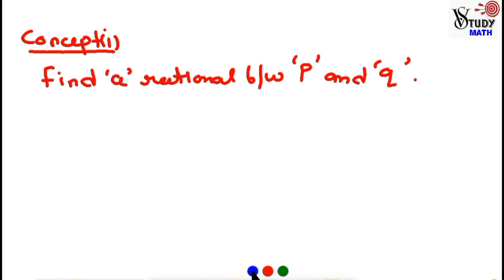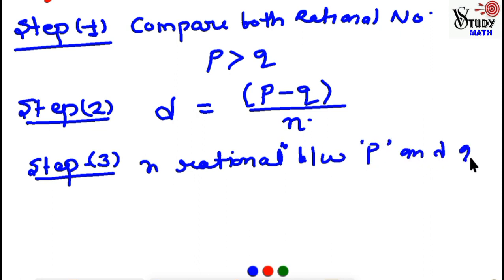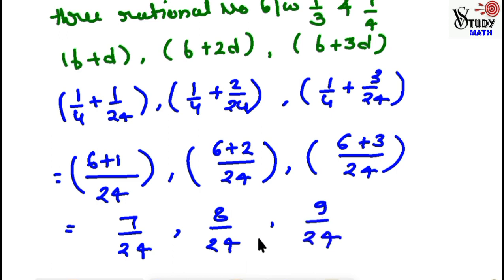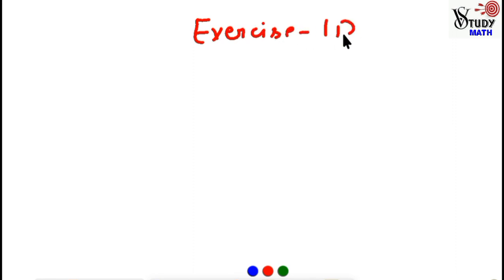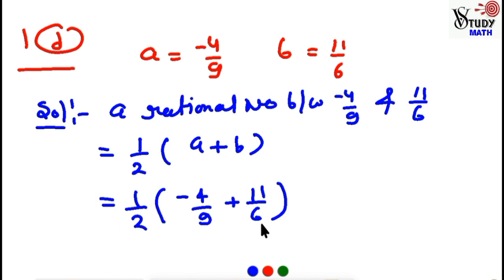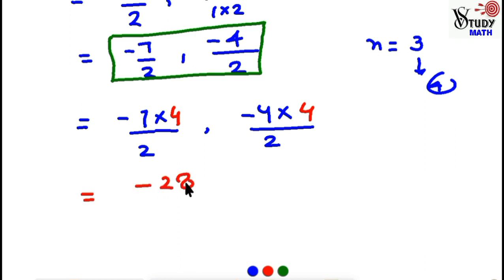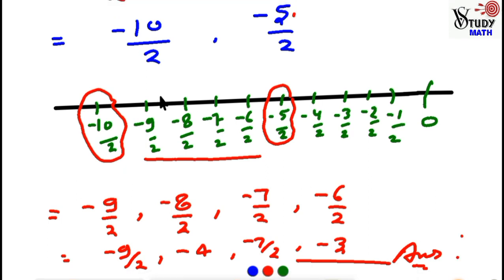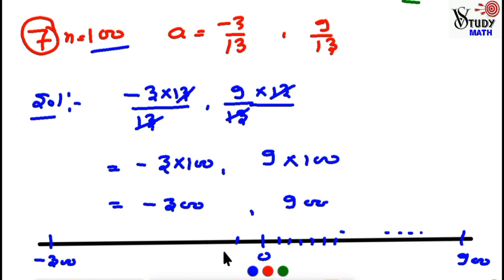Rational Number Class 8 | Ex.1D | Solution of S Chand Book | L4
In this video, we delve into the fascinating world of rational numbers.

Rational numbers are a fundamental concept in mathematics, encompassing fractions, decimals, and integers. They are numbers that can be expressed as the quotient or fraction a/b , where both a and b are integers and b is not zero.

Join us as we explore the properties of rational numbers, how to perform operations like addition, subtraction, multiplication, and division with them, and why they are essential in various mathematical and real-world applications.

Whether you're a student brushing up on your math skills or simply curious about the intricacies of numbers, this video is sure to provide valuable insights into the world of rational numbers.